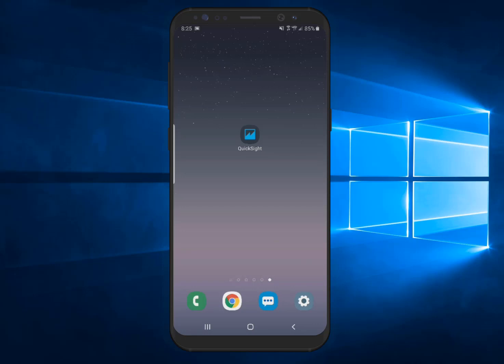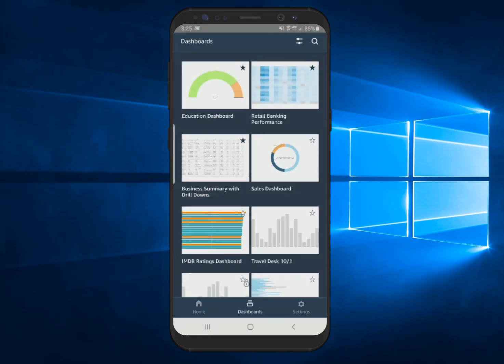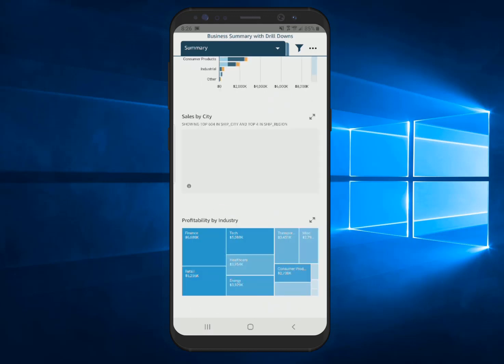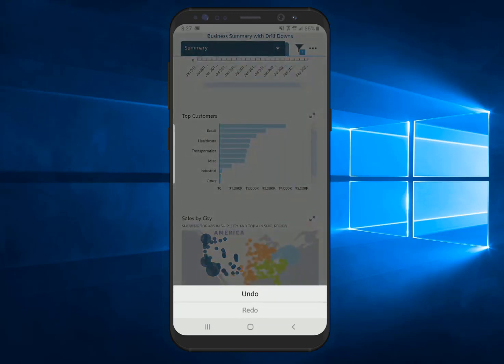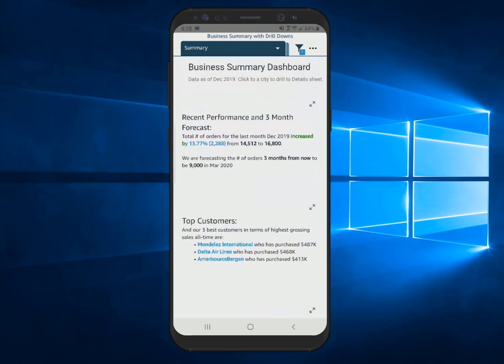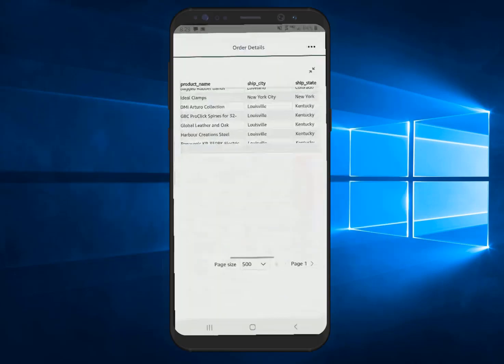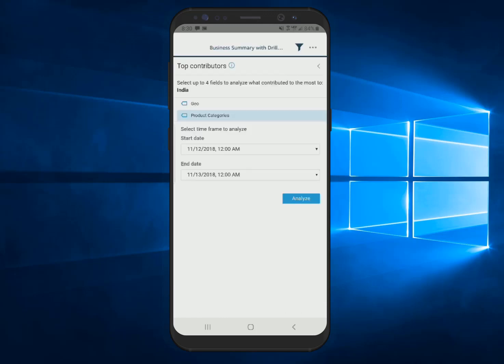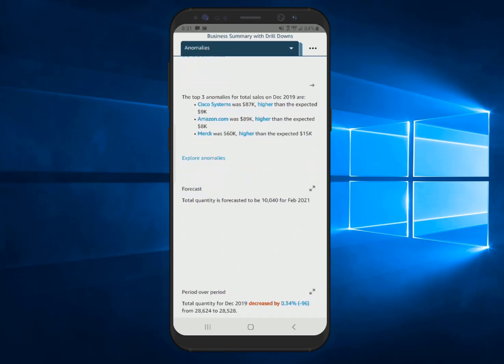Mobile Demo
AWS is happy to announce the release of QuickSight Mobile for iOS and Android devices. This release is both a major update to the existing iOS app in addition to an all new Android application. The app enables you to securely get insights from your data from anywhere, easily favorite, browse, and interact with your dashboards, explore your data with drill downs and filters, stay ahead of the curve via forecasting, get email alerts when unexpected changes happen in your data, and share those insights with colleagues.